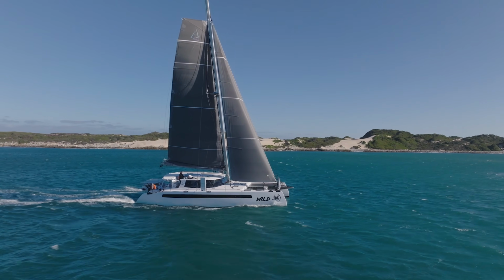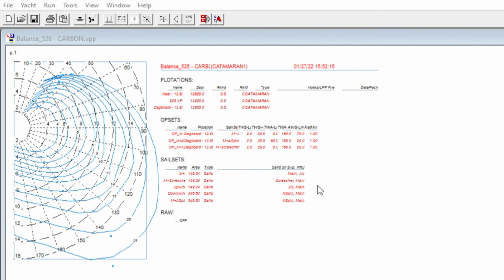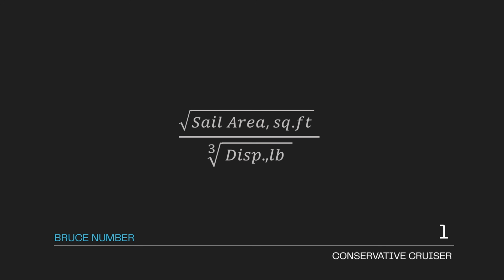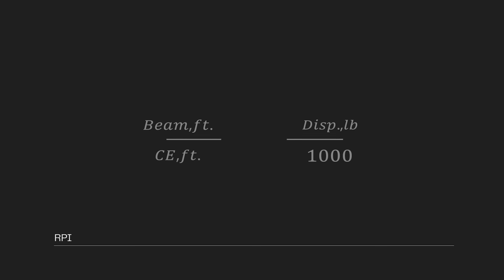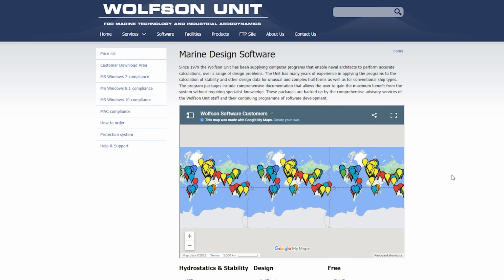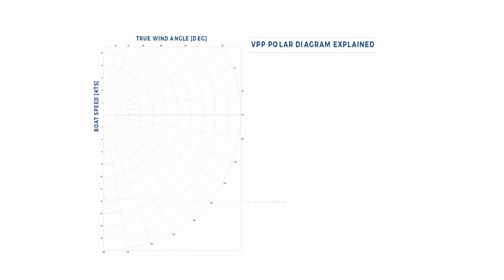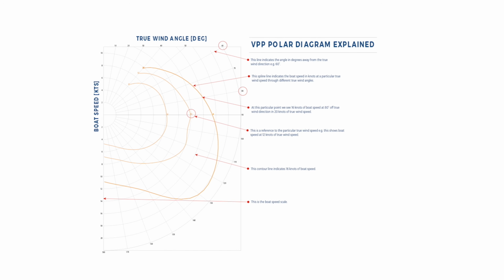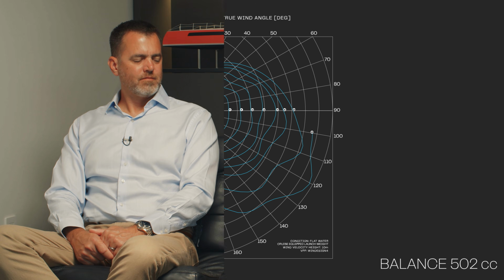How Fast Is Your Catamaran? Understanding the Numbers That Matter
Welcome back to Catamaran Conversations, where we explore the fascinating world of catamaran design with industry experts.

In this fifth episode of our eight-part series, join Phil Berman, founder of Balance Catamarans; Patrick Shaughnessy, president of Far Yacht Design; and sailing writer Herb McCormick as they delve into the technical side of performance metrics.

This time, we’re tackling VPPs (Velocity Prediction Programs) and Bruce Numbers—two key tools in yacht design. Discover how designers use these metrics to predict and optimize boat performance, and learn about their limitations when comparing boats or planning your next voyage.

Missed the previous episodes? Start with Episode 1, Designing a Catamaran from the Inside Out, linked in the description and above.

Chapters:
00:00 EP5 Introduction
00:48 What is a VPP?
02:01 What is a Bruce Number?
03:04 The Problem with Bruce Numbers
05:36 How do you compare boats?
08:27 Displacement: Launch Weight
11:45 Polars
15:16 Optimizing Performance
17:39 Comparison Conclusions
18:47 Accuracy of Polars (Sinkage)